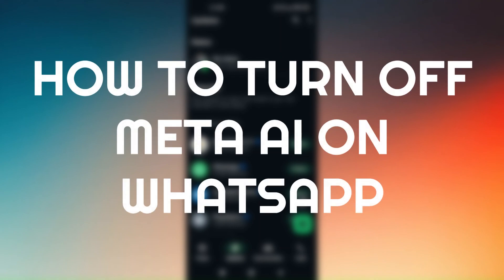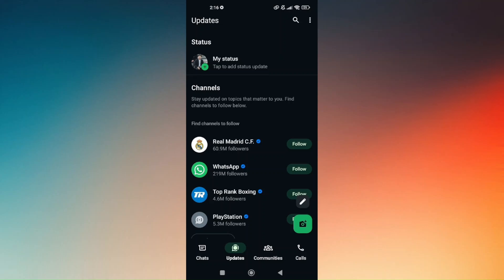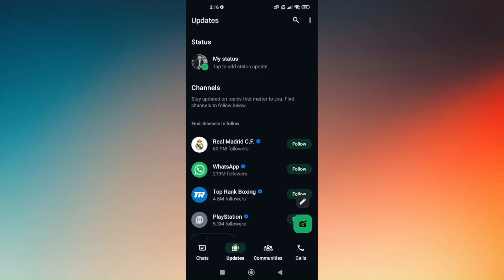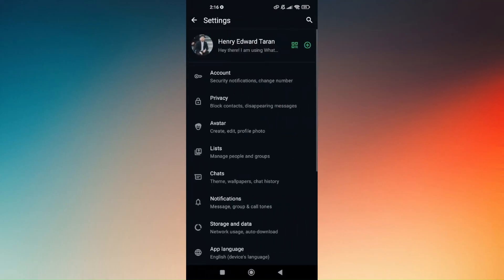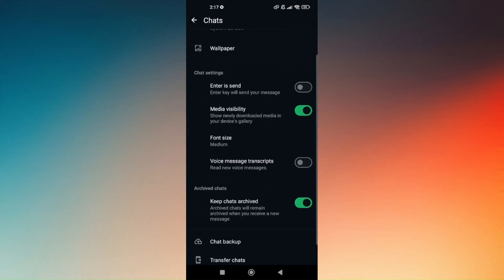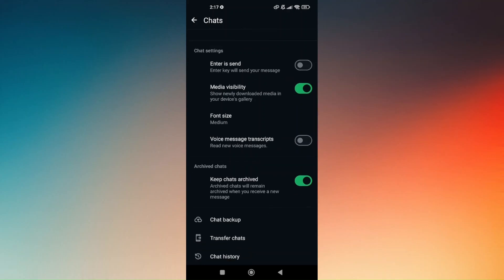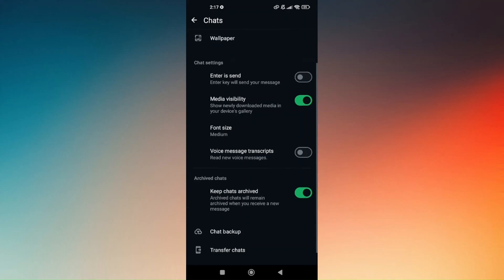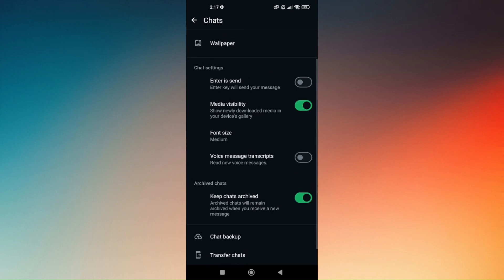HOW TO TURN OFF META AI ON WHATSAPP 2026! (FULL GUIDE)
In this video, I am going to show you how to turn off Meta AI on WhatsApp in 2026 with a full step-by-step guide. If you prefer to disable or manage the Meta AI features on WhatsApp, I will walk you through the settings and options available to customize your experience.